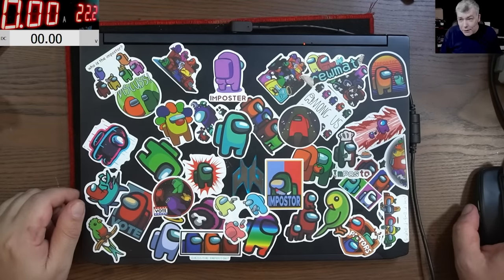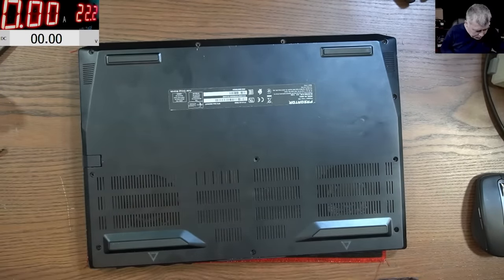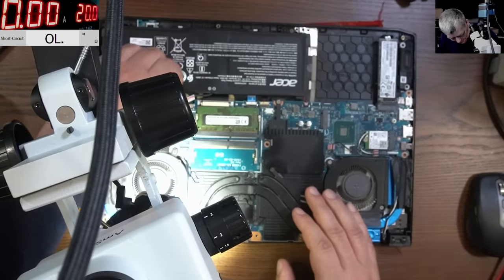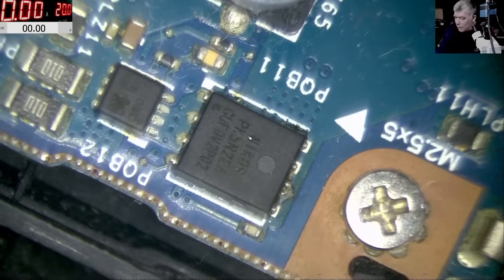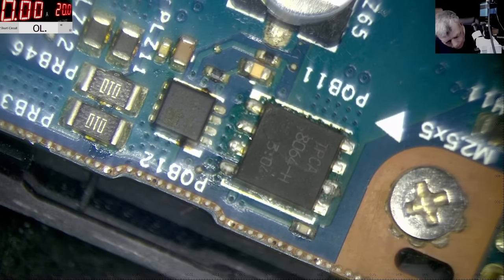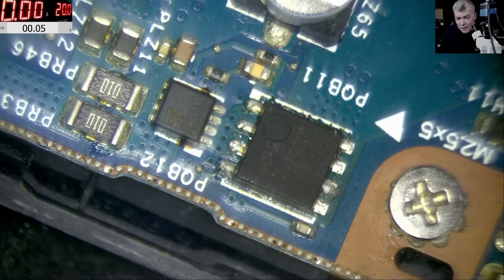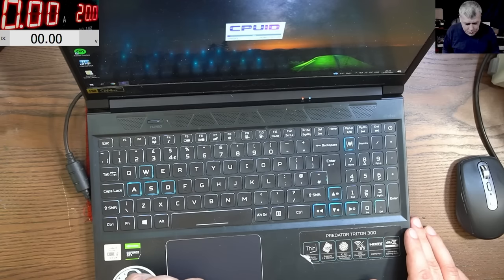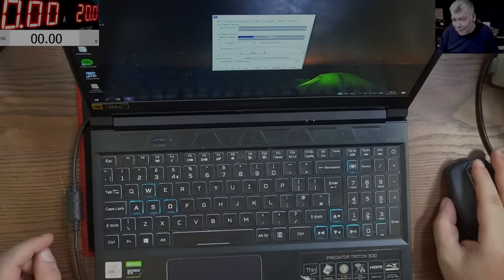Acer Predator Triton 300 - Gaming laptop shutting down unexpectedly, a common fault